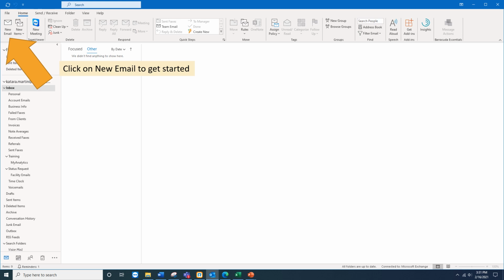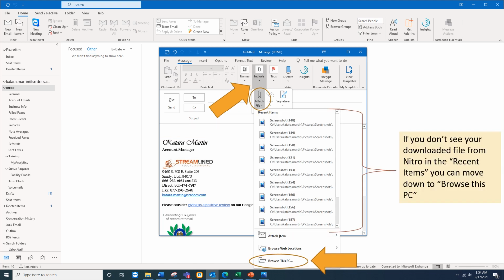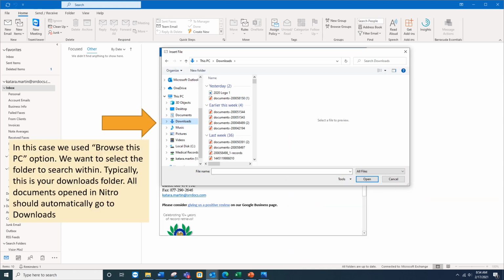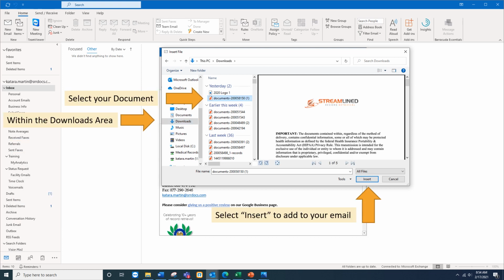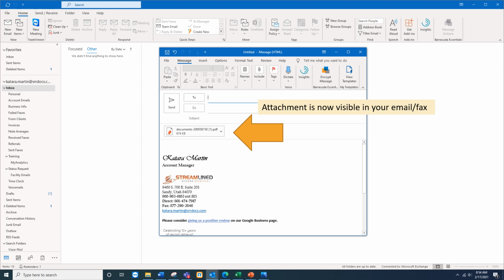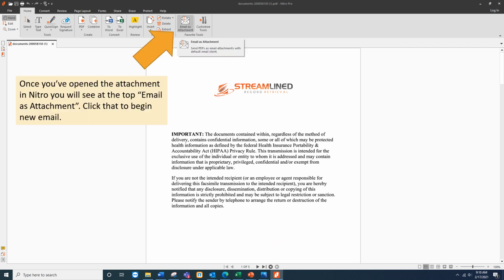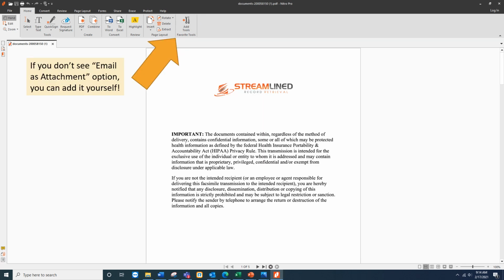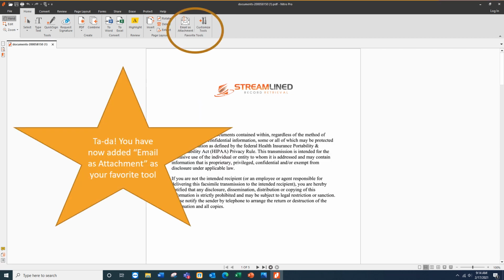Copying Docs & Emails Pasting Attachments